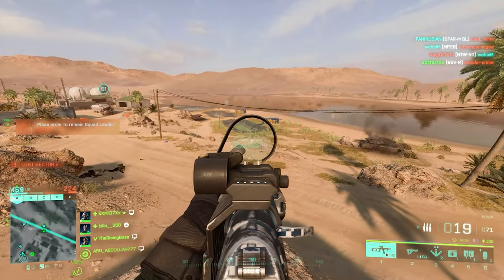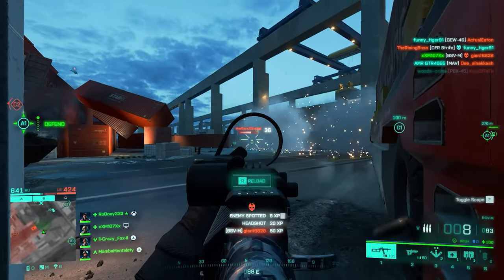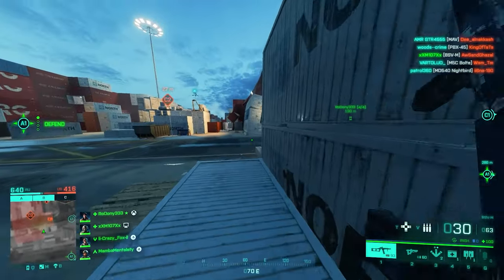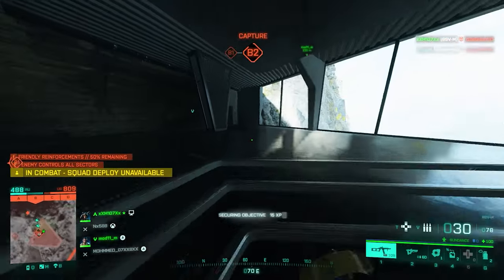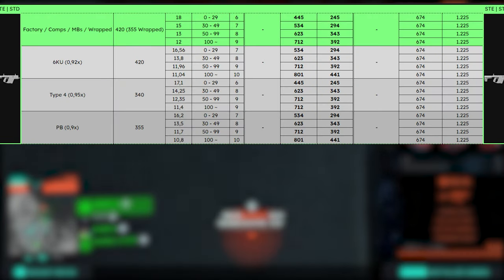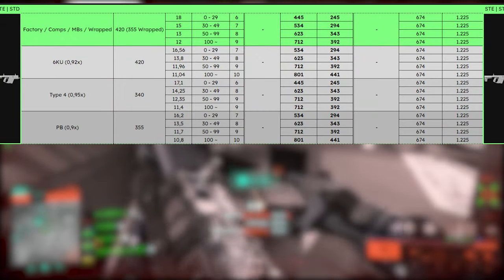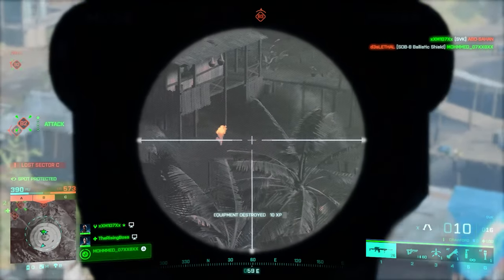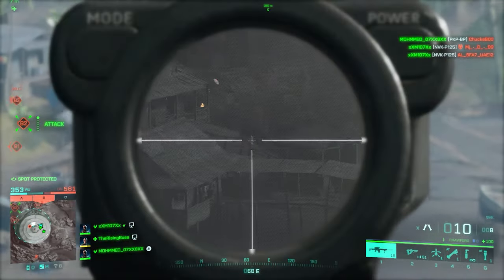The ULTIMATE Suppressor Guide For Battlefield 2042 (Season 7) - Expert Tips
Thanks to Battlefield 2042's stats, we all are somehow uninformed or misinformed about suppressors. at least somewhere in our bf2042 journey, we couldn't figure out what suppressor to choose and how they affect our gameplay. Now that the game is complete, I thought maybe it's a good time to hit this topic once and for all. Enjoy...

00:00 Intro
01:21 Major Suppressor Types
01:43 Common Features of Suppressors
03:19 Wrapped Suppressor
04:10 6KU Suppressor
04:50 TYPE 4 Heavy Suppressor
05:44 PB Heavy Suppressor
06:10 The Review Table